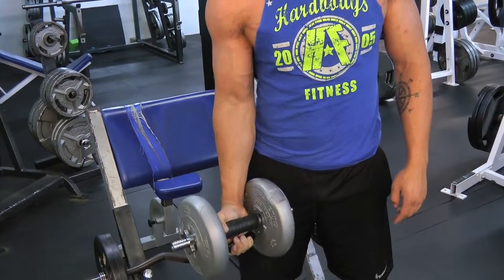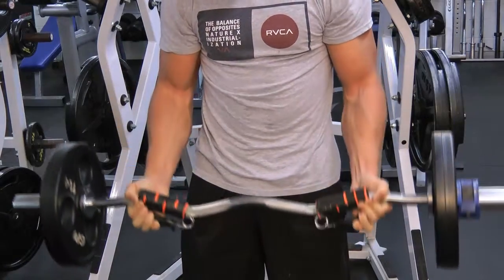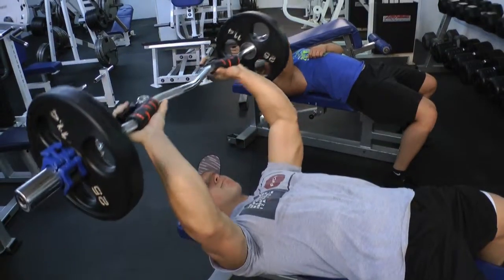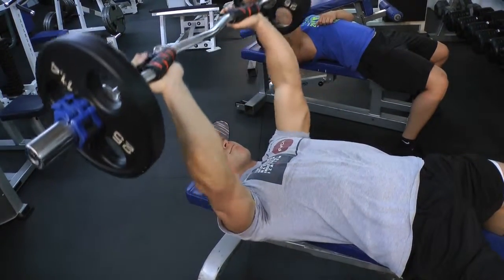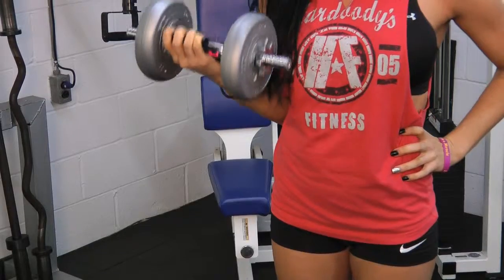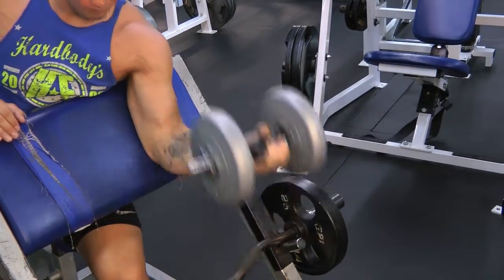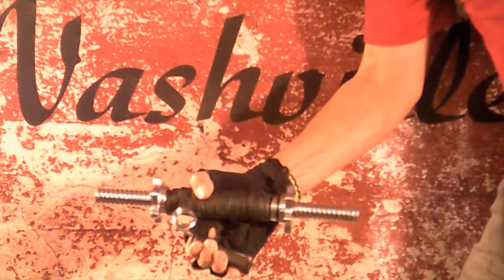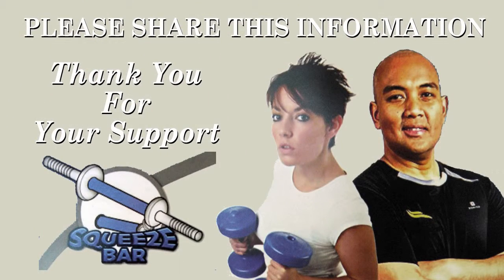Squeeze Bar H264 Best 1280X720 1